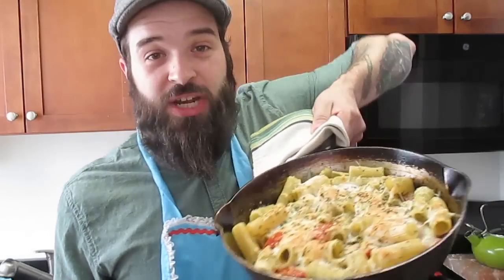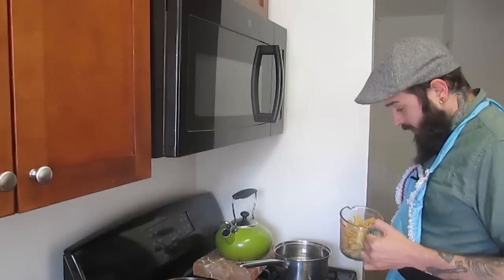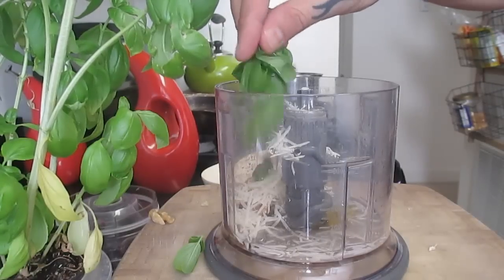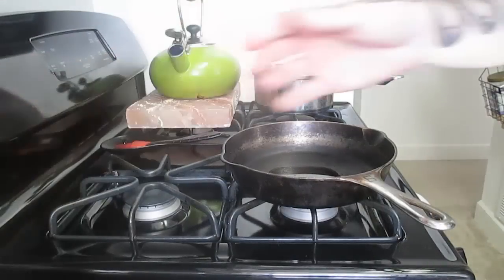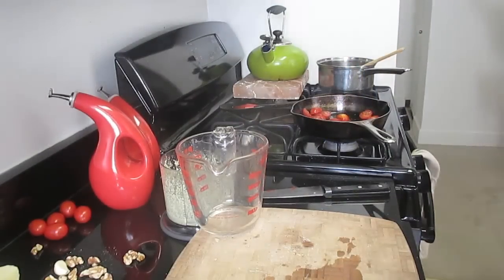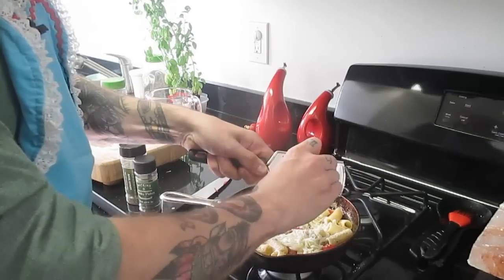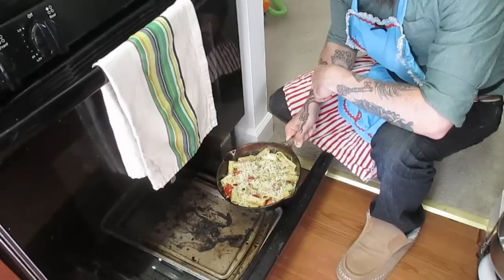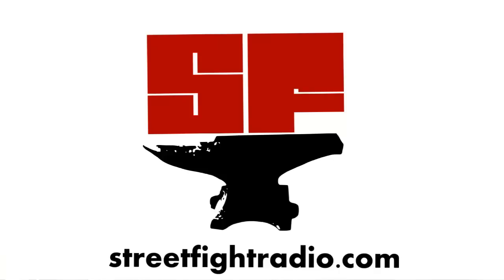The Anarchists Cookbook - Caprese Pasta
a really cheap and simple way to make some delicious food.

You'll need

4 oz pasta
2oz mozzarella cheese
a cup of grape tomatoes
1T of parmesan cheese
1T of walnuts or pine nuts
1T olive oil
15-20 fresh basil leaves

and check out for even more